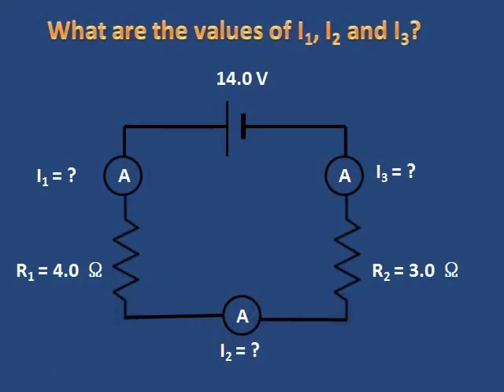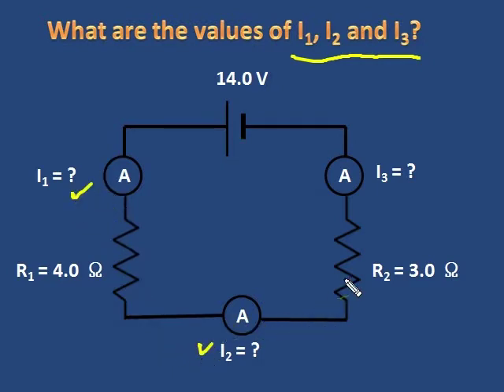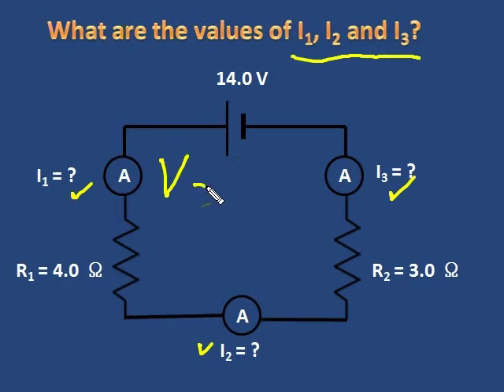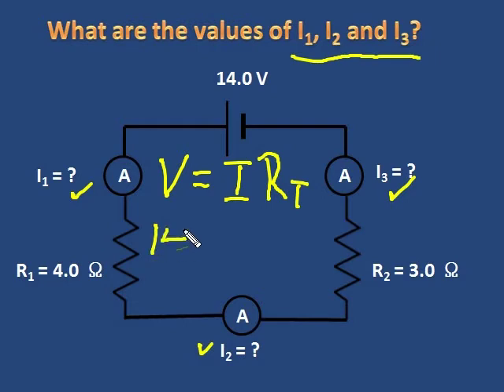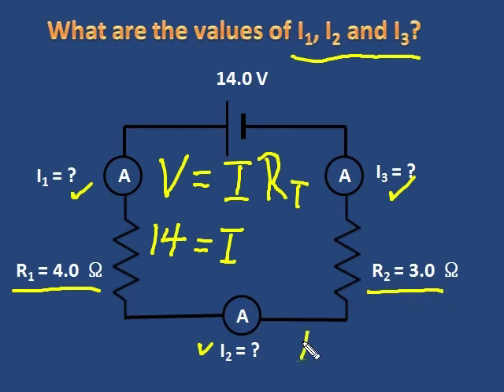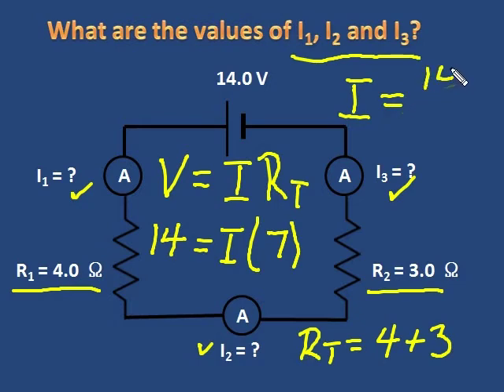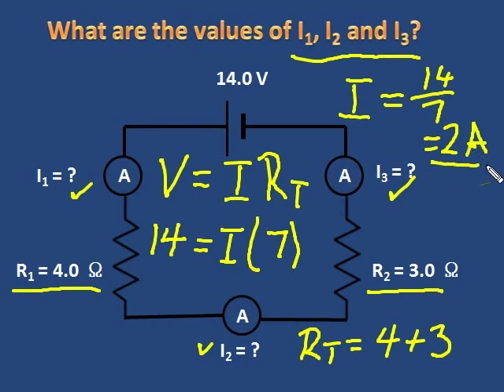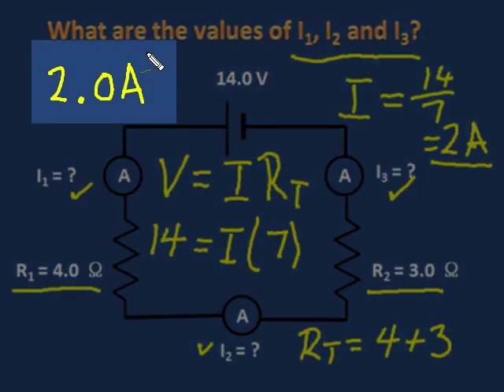Electric Circuits Problem 1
Graham Best offers advice on solving advanced circuits and how to find that a-ha! moment, then gives you a chance to try advanced circuit problems for yourself!